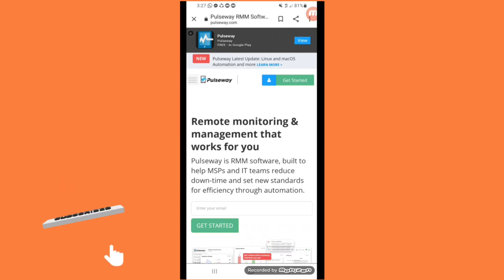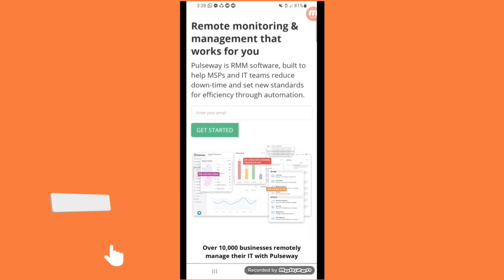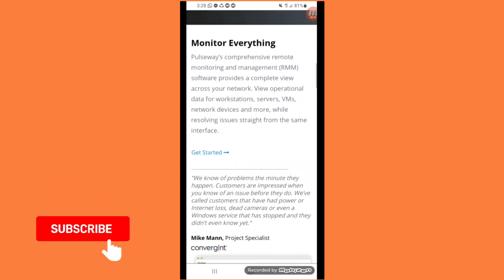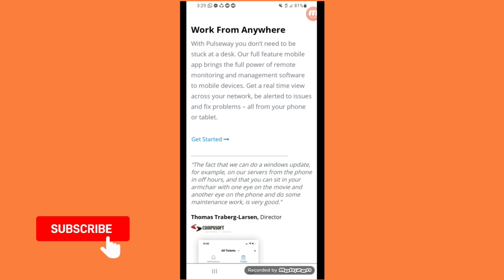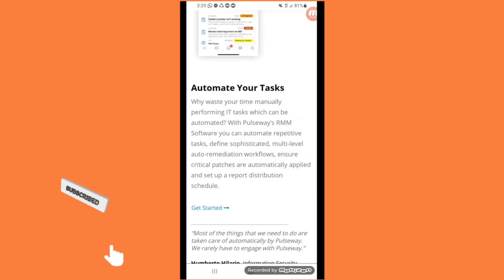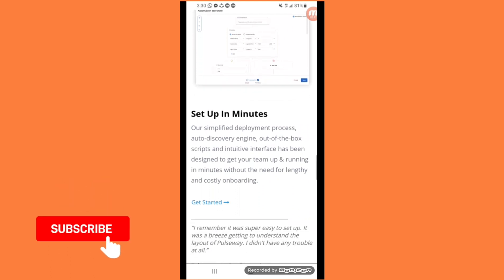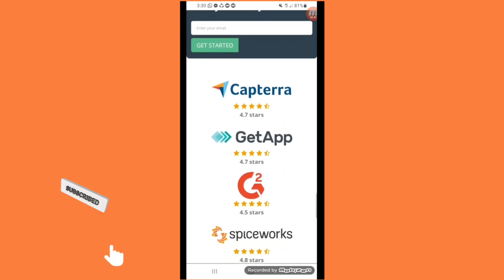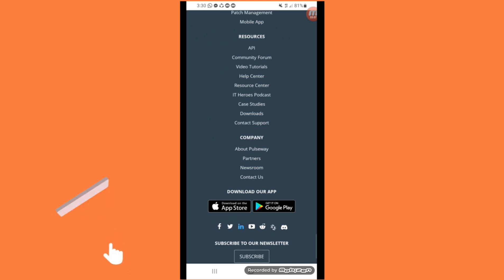Pulseway RMM Software || Pulseway Remote Monitoring and Management